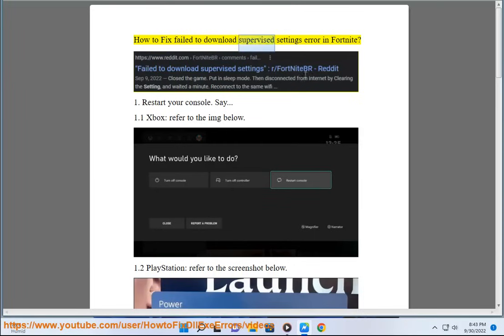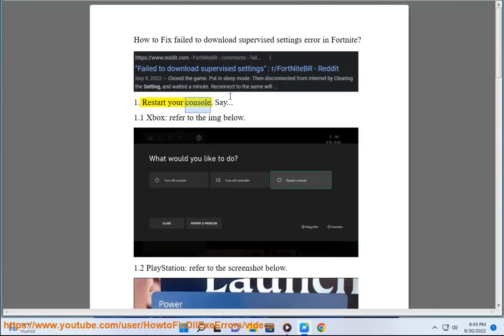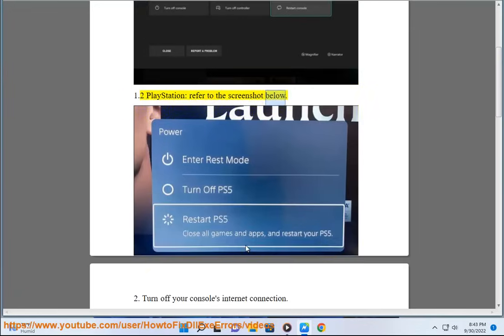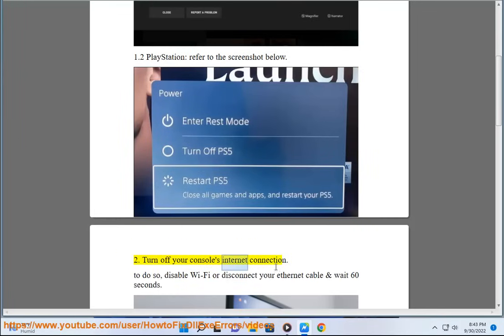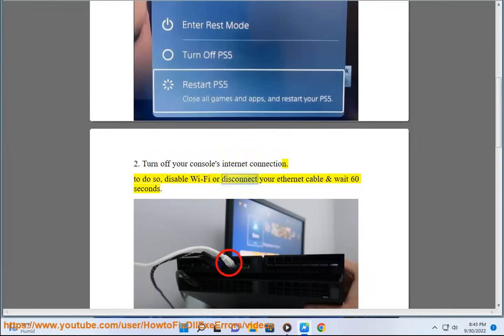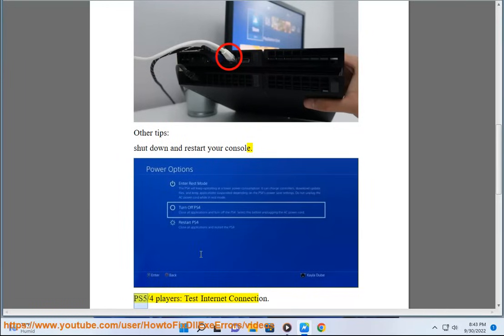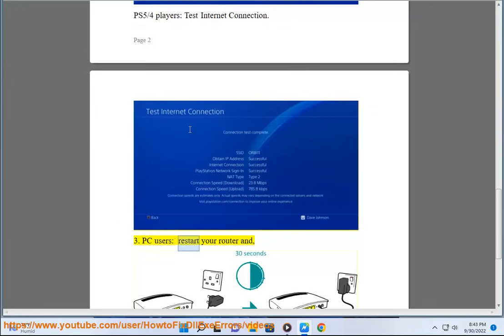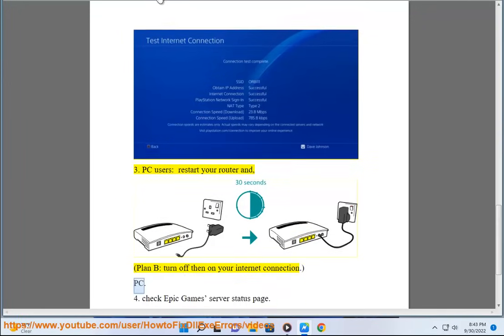Fix failed to download supervised settings error in Fortnite on Windows/Xbox/PS5/PS4 (2023 Updated)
Here's how to Fix failed to download supervised settings error in Fortnite on Windows/Xbox/PS5/PS4.

failed to download supervised settings error in Fortnite error can prevent you from joining matches and enjoying the game. Fortunately, there are some possible solutions that you can try to fix it.

One of the simplest ways to fix this error is to restart your console or PC. You can do this by turning off your device, unplugging the power cord, waiting for a few minutes, plugging it back in, and turning it on again. This can help refresh your system and resolve any network issues.

Another possible solution is to disconnect and reconnect your internet connection. You can do this by going to your device's settings and turning off the Wi-Fi or unplugging the ethernet cable. Wait for a few minutes and then turn on the Wi-Fi or plug in the cable again. This can help reset your connection and download the latest settings from the server.

If none of the above methods work, you may need to check your router or modem and restart it as well. Sometimes, the problem may be caused by a faulty or outdated router or modem that interferes with your network signal. You can do this by unplugging the power cord from your router or modem, waiting for a few minutes, plugging it back in, and waiting for it to boot up again. This can help improve your network performance and stability.

The failed to download supervised settings error in Fortnite is usually caused by a network error either on your side or on Epic's side. If you have tried all the solutions above and are still facing this error, you may want to check Fortnite's status page to see if there is a major issue on their end. Sometimes, the error may be resolved by itself after a while when Epic fixes their servers.